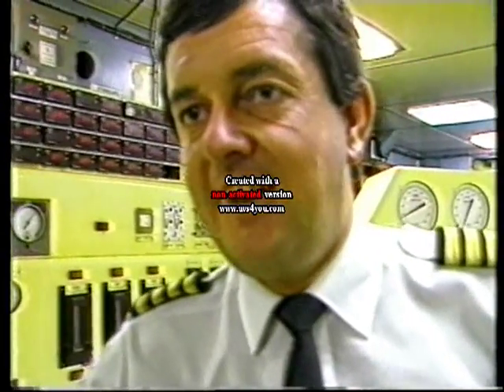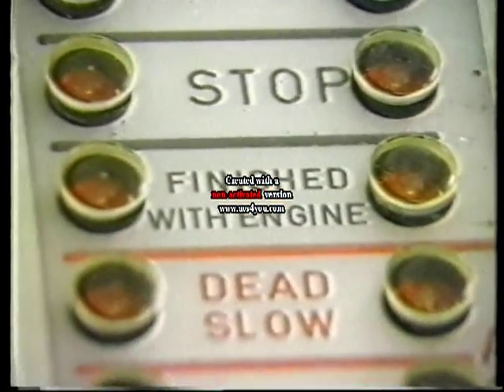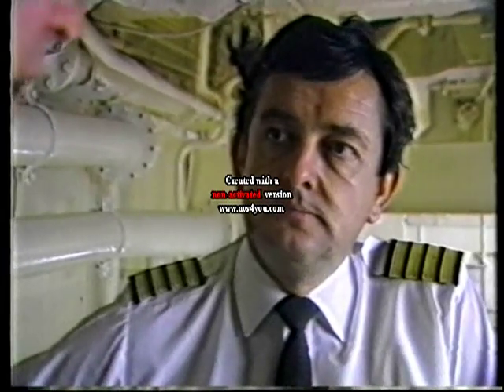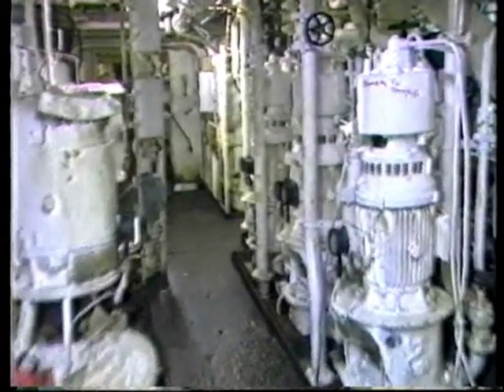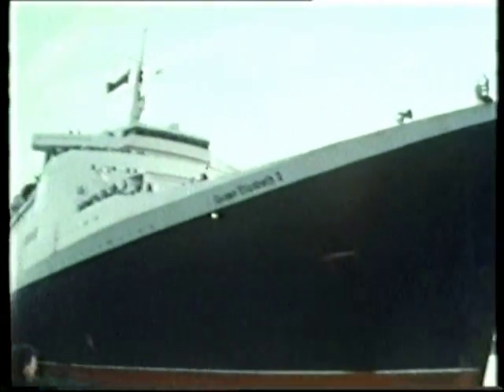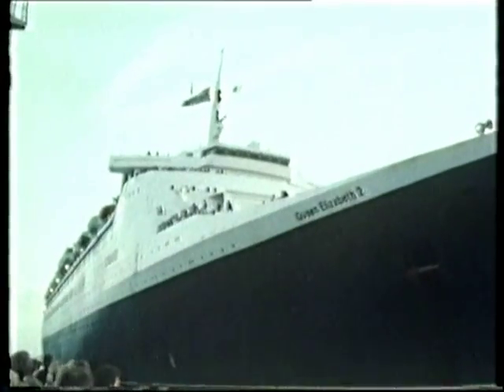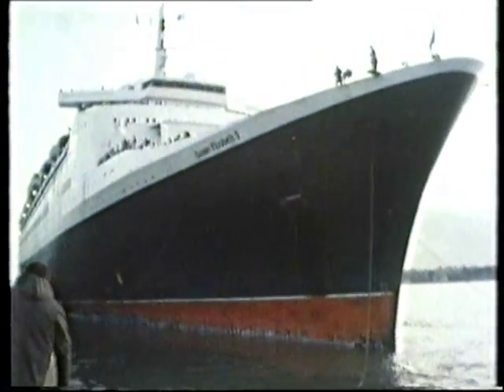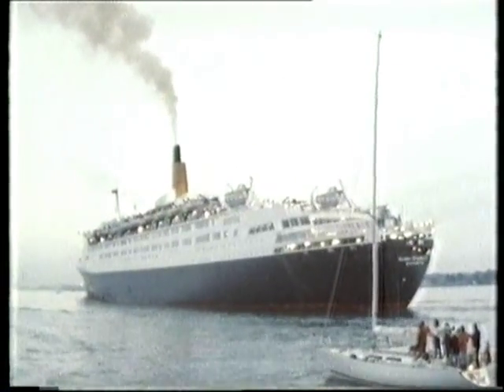QE2 last day as a steam ship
QE2 Chief Engineer John Chillingworth discusses the attributes of a new diesel electric plant versas the old steam plant. shows main control room and engine room on her last day as steam ship.